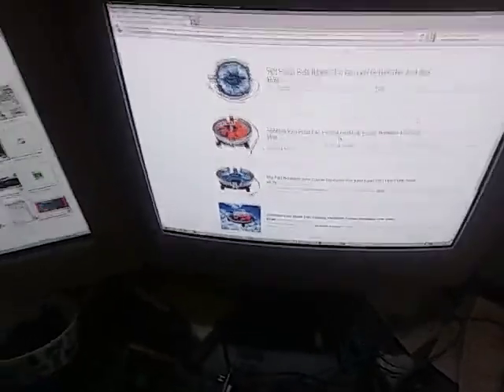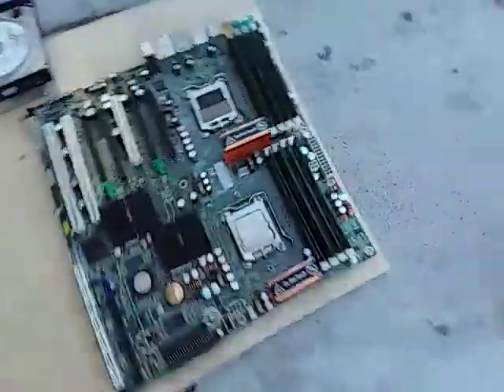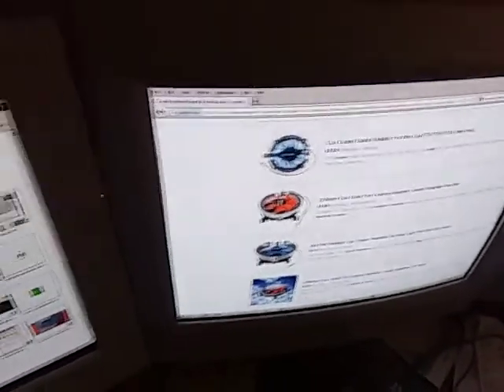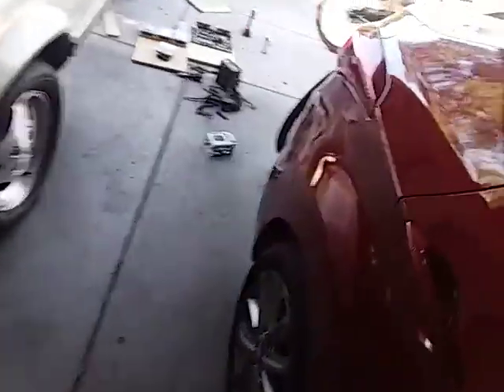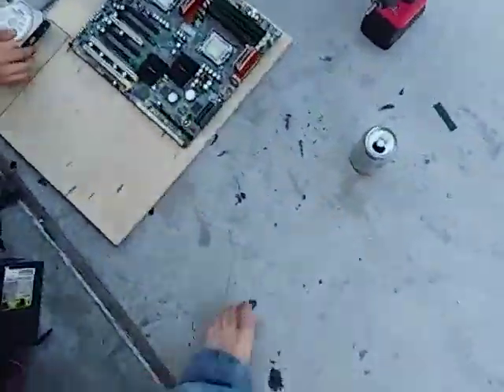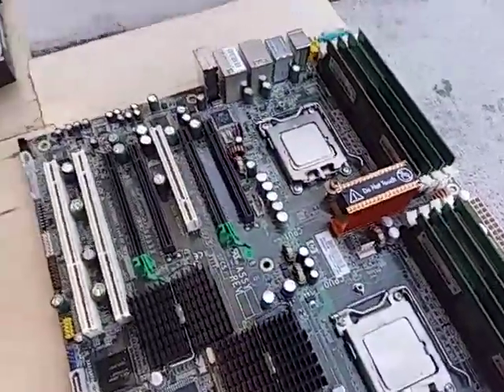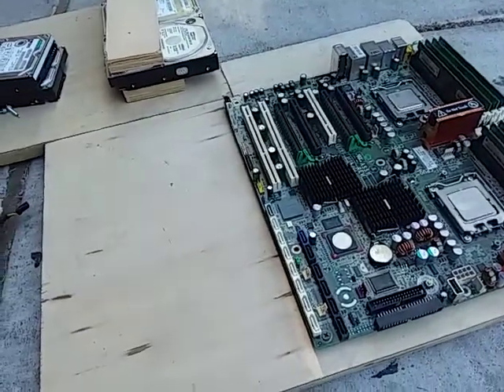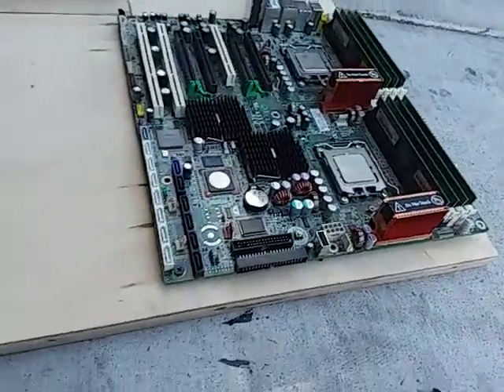building a super server